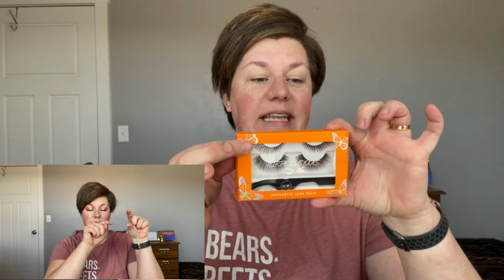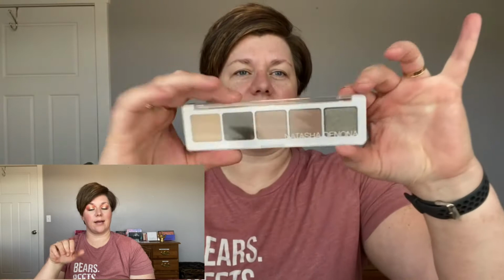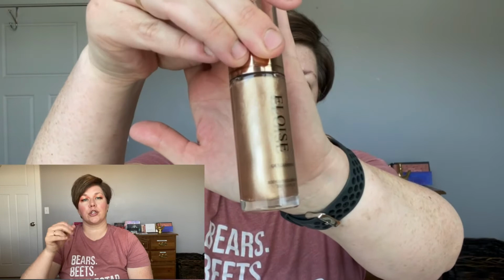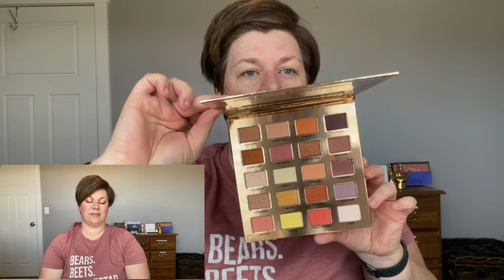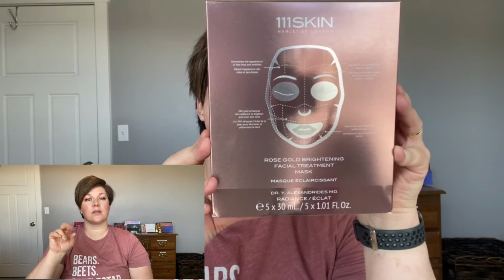It's BOXYCHARM time! Let's review my Boxycharm Base and Premium boxes for APRIL!! | First Impression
Hey friends!

Thanks for stopping by! Today I am reviewing my Base and Premium boxes from Boxycharm. This video is notsponsored and notgifted and these are my honest opinion of the items in these boxes.

Loveyameanit!
Ash